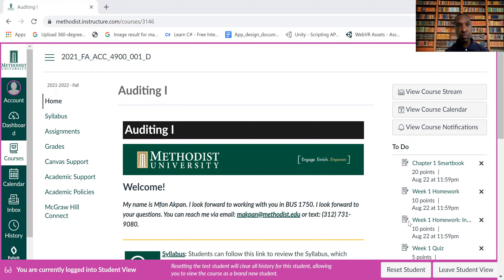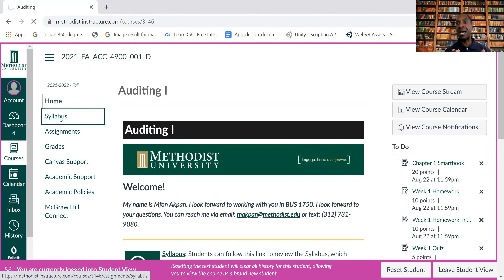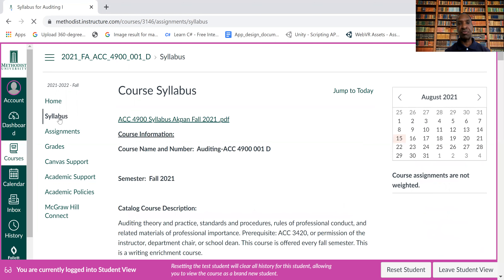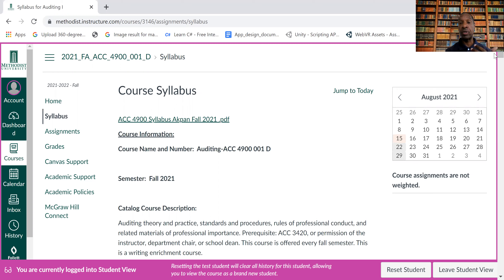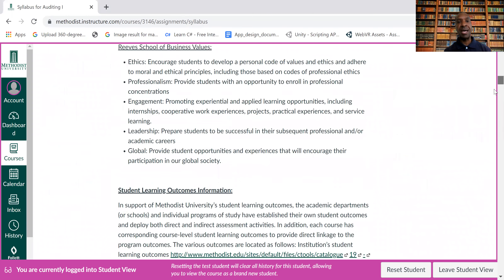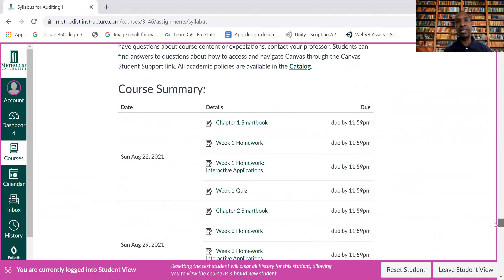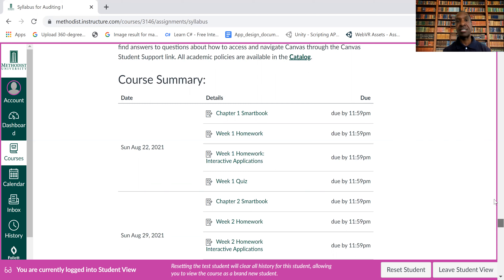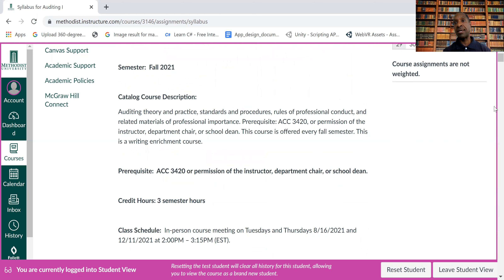Welcome to ACC 4900 !!!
Methodist University - ACC 4900 - Fall 2021